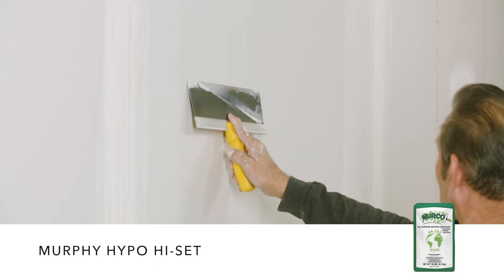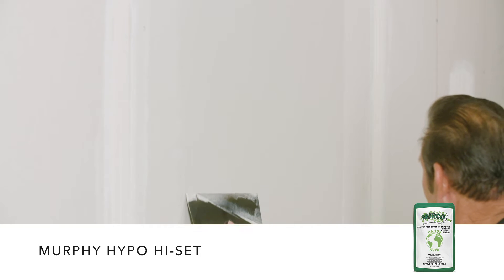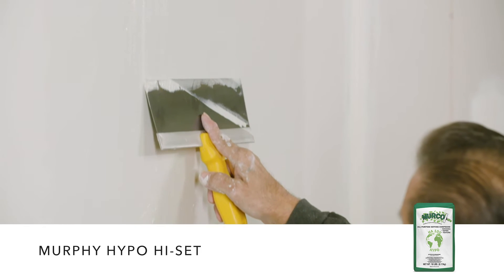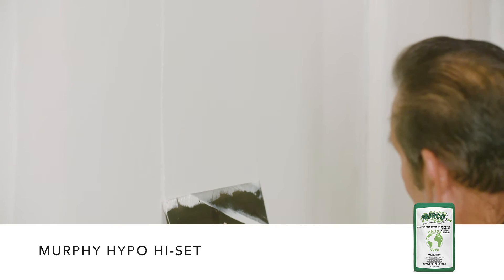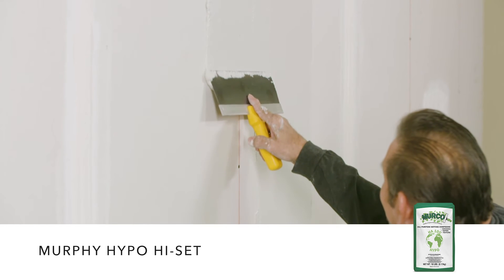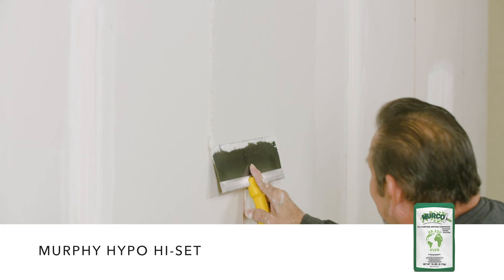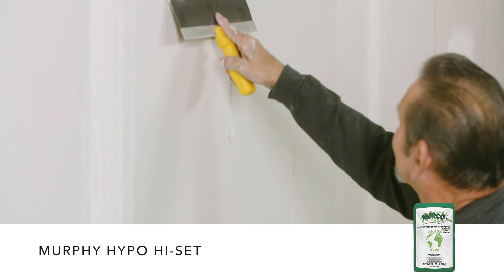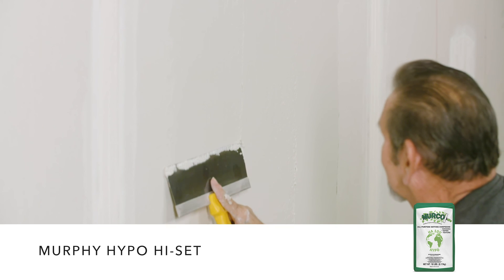Murphy Hypo Hi Set